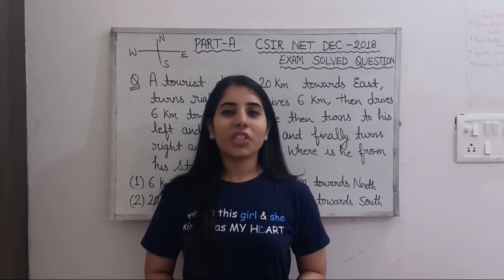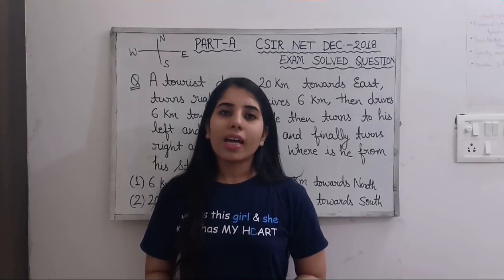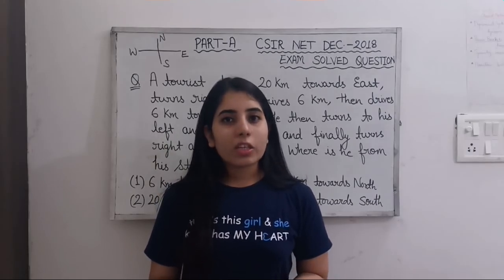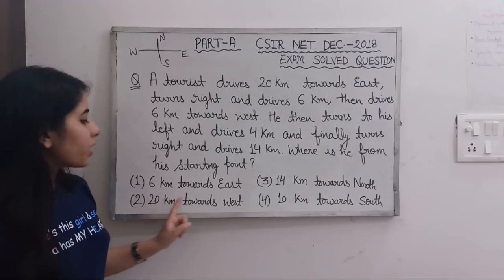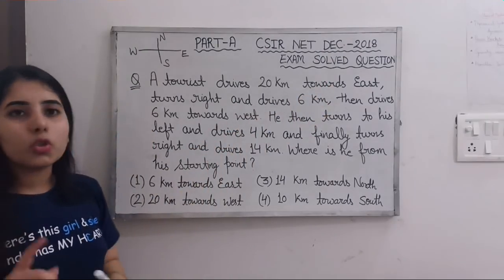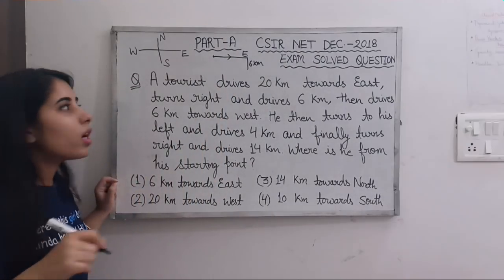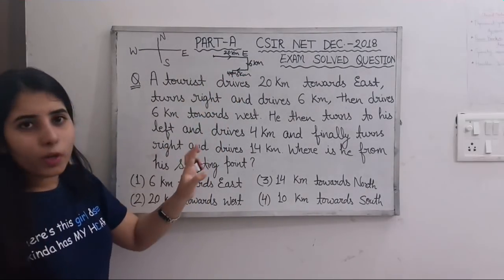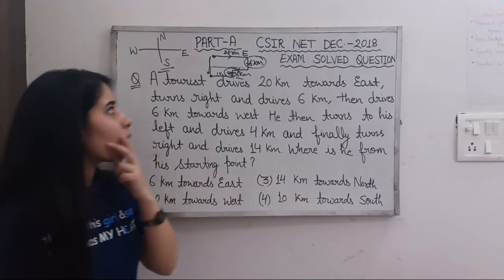Part-A preparation | CSIR NET EXAM December 2018 Solved Question| Direction and Distance | Reasoning